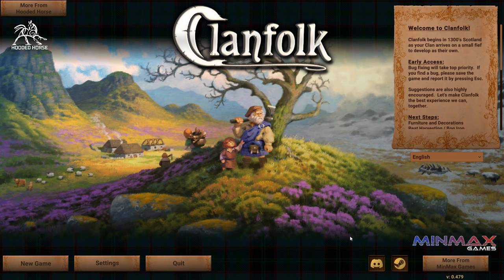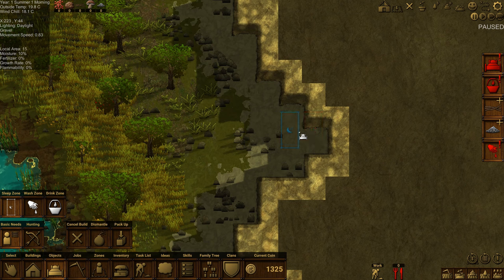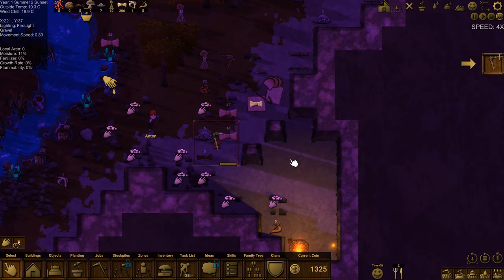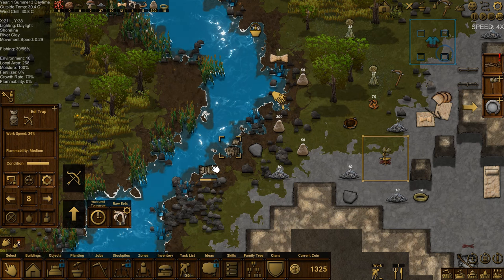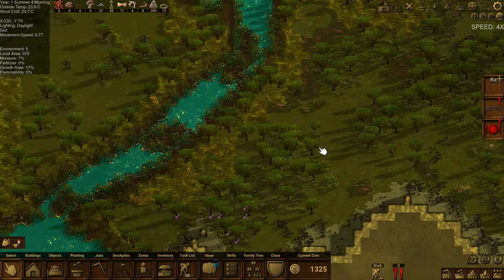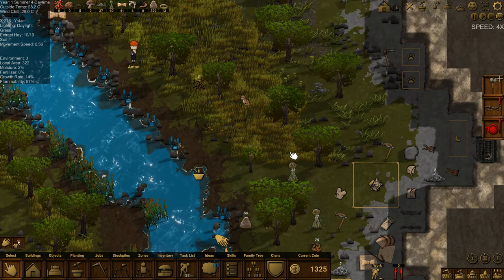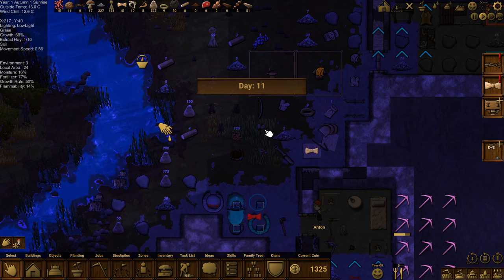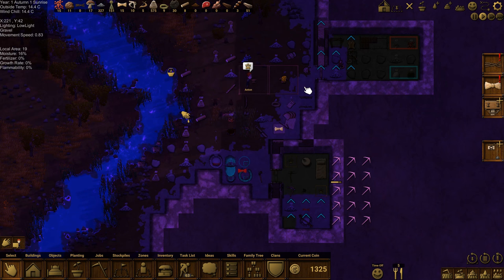The Lone Highlander - Hard solo start playthrough - Clanfolk - Episode 1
I'm Smocks, an Australian civil marriage celebrant, so I love love and I love playing video games. Join me for Episode 1 of a hard start playthrough of Clanfolk. Male juvenile solo start.

Clanfolk is a family sim set in the Scottish Highlands. Harness your environment to survive - fish, gather, hunt, and farm as you prepare for the winter. Build an inn, trade with other clans, have children and marry them off - live life and prosper across the generations.